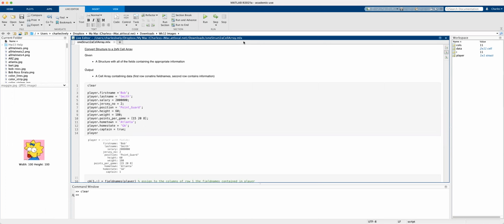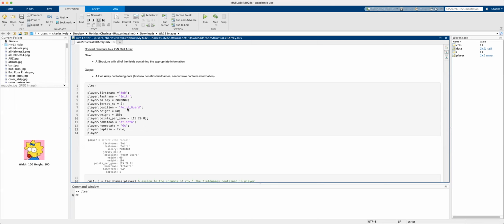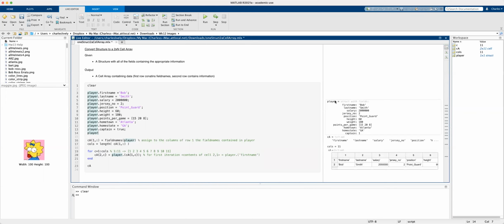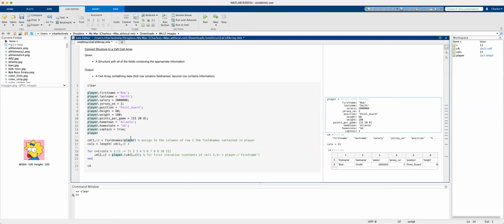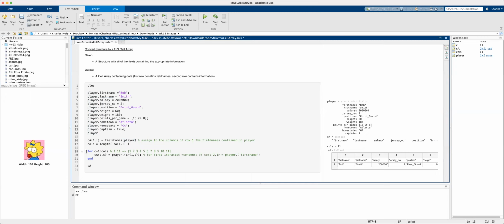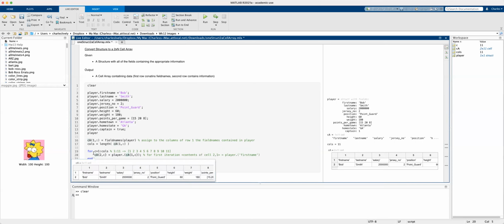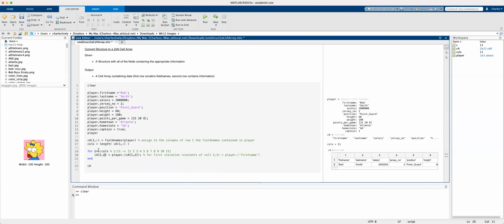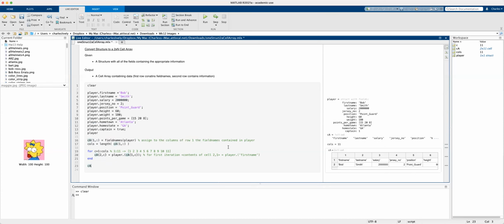Matlab: Convert a Structure to a Cell Array